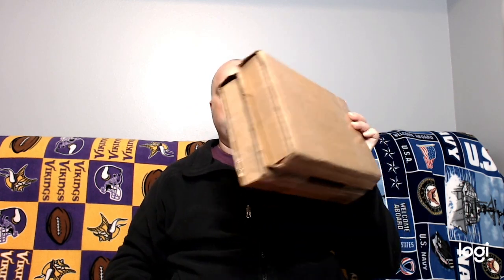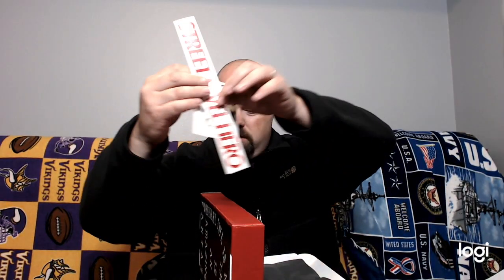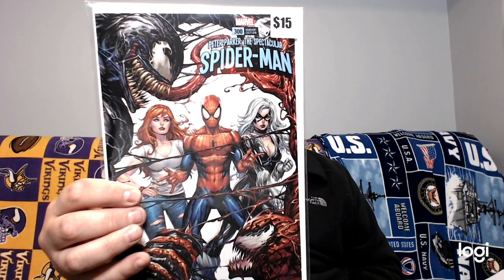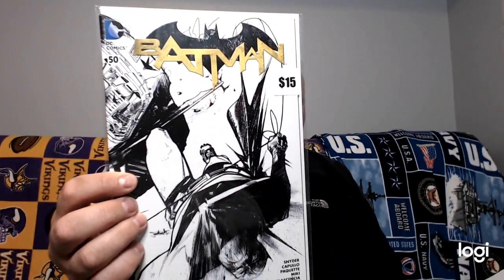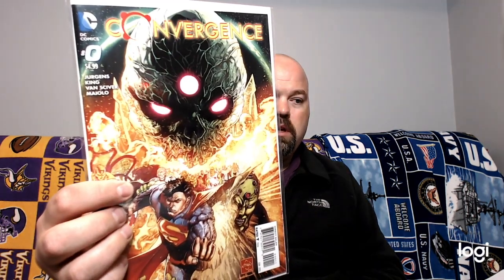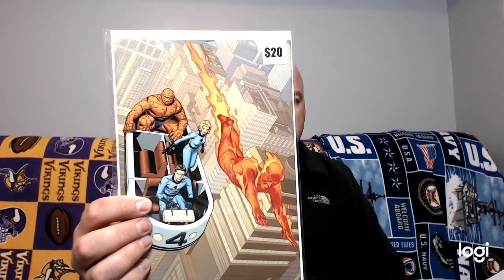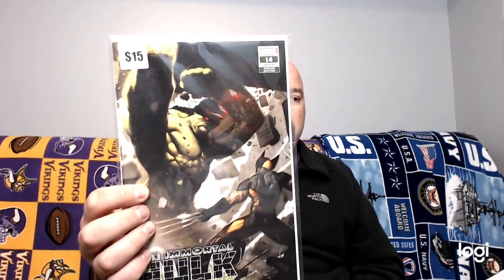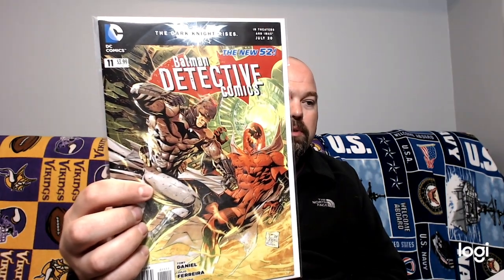That Spider Man Booth Street Level Hero Comic Mystery Box Unboxing $60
I share my Street Level Hero order and 2- $30 comic book mysrey boxes.